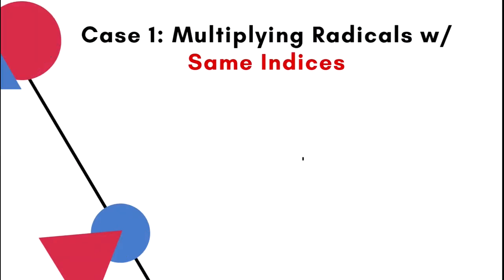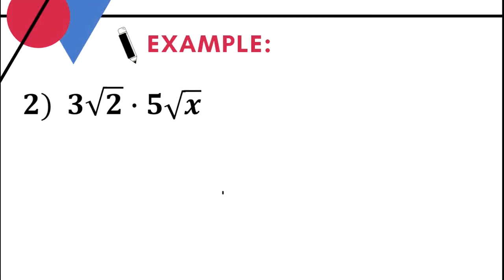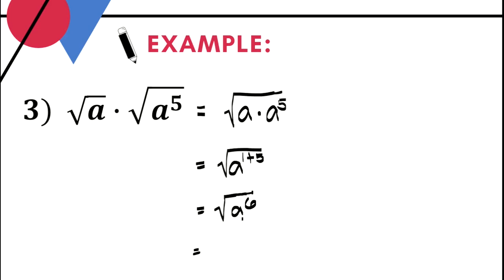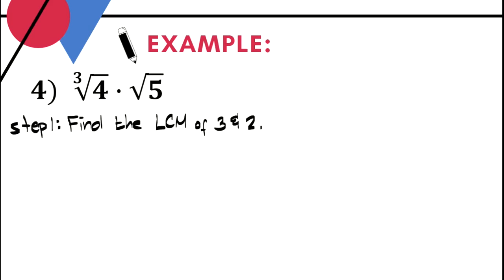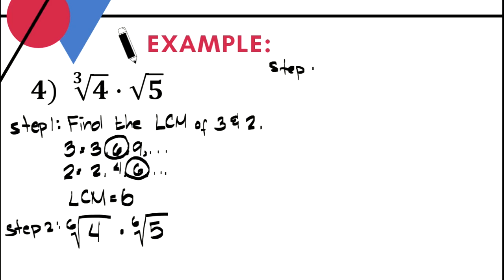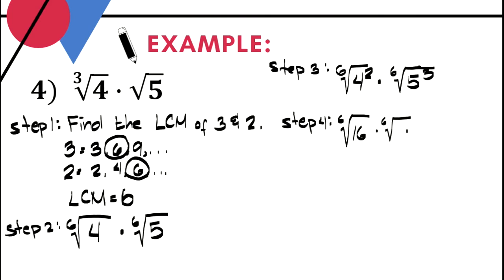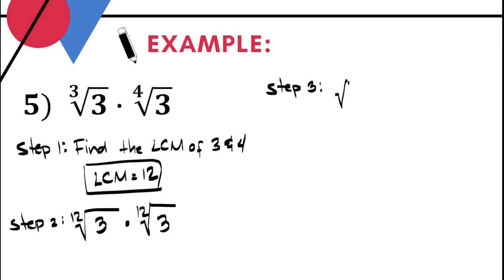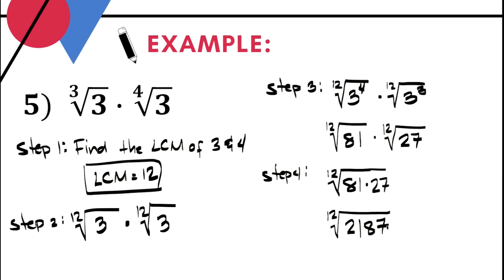LESSON 5 Multiplication of Radicals